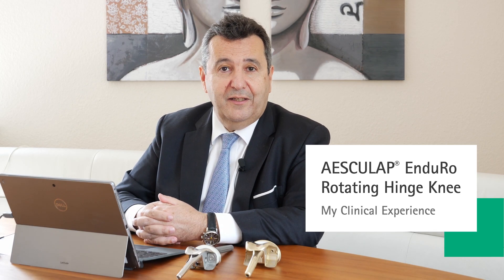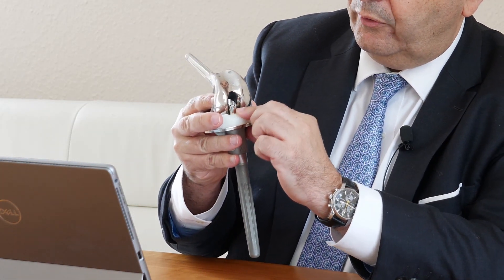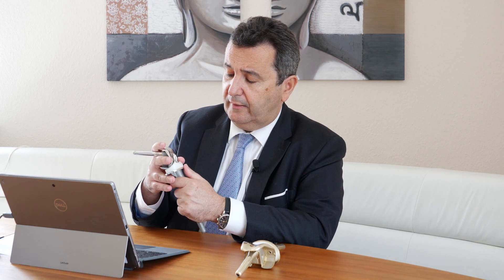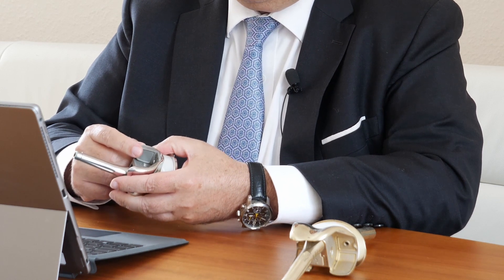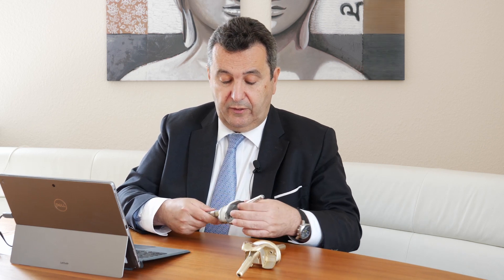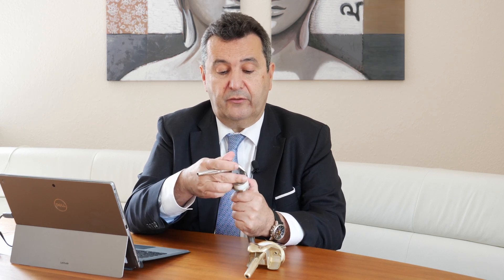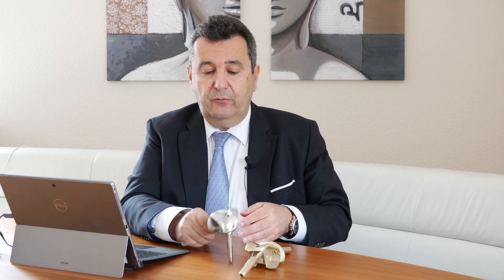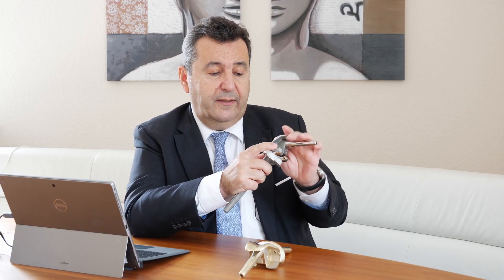Rotating Hinge Knee - AESCULAP® EnduRo - Interview with Prof. Alexander Giurea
AESCULAP® EnduRo
Safety for stable conditions in hinged implant revisions - The EnduRo system offers this flexibility with 24° rotation and a flexion angle of up to 140°. The sophisticated lift technology of the axis mechanism supports the axis while preventing dislocation and allowing for insertion of the tibial stem offset near the jointline. The axis is coupled with the femoral component through a tapered cone and is equipped with a locking nut to prevent dislocation.